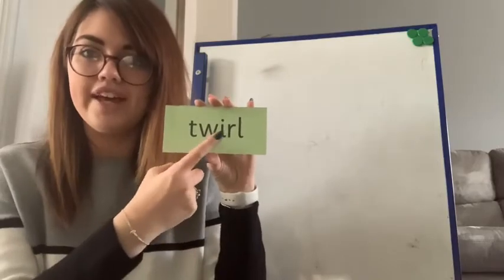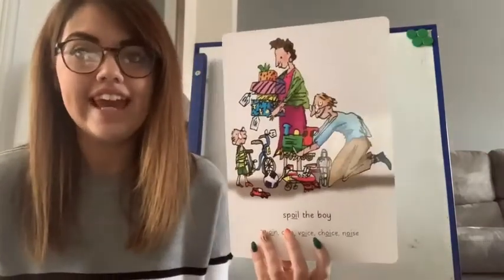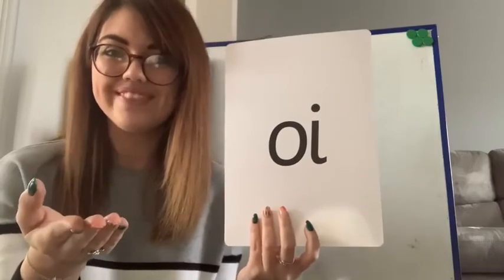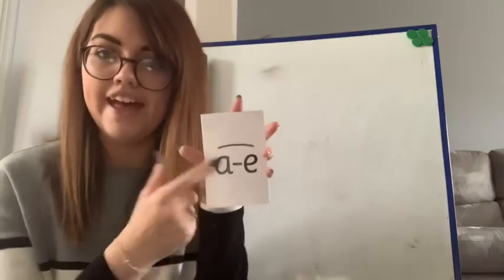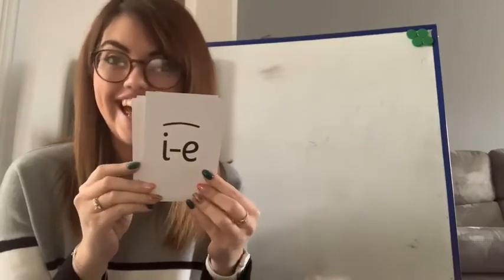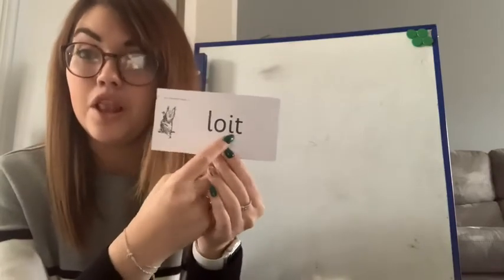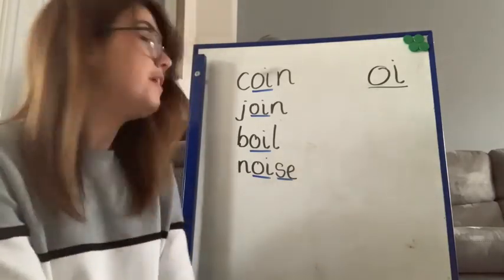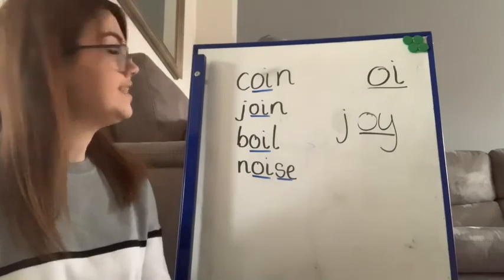Phonics OI Set 3